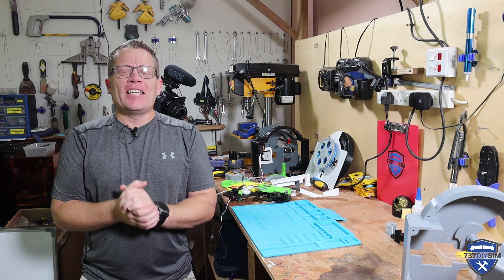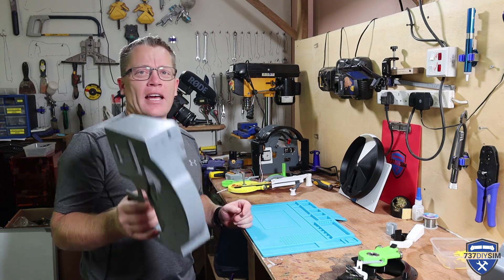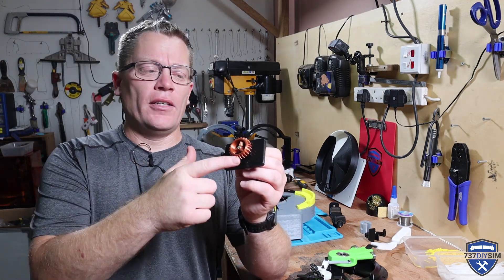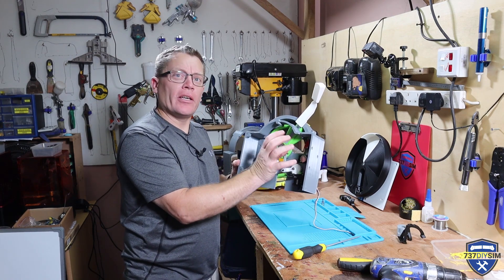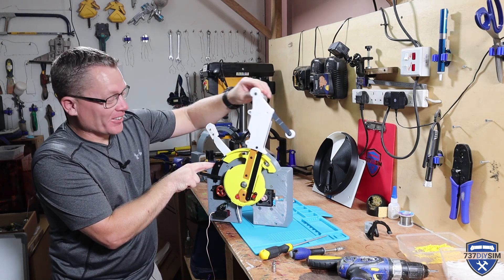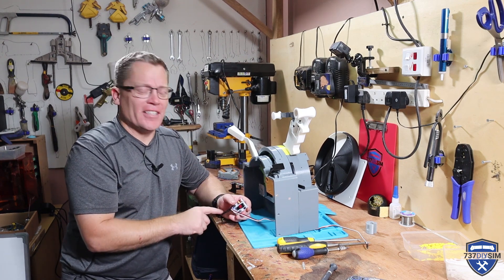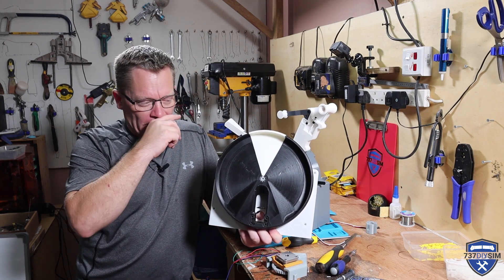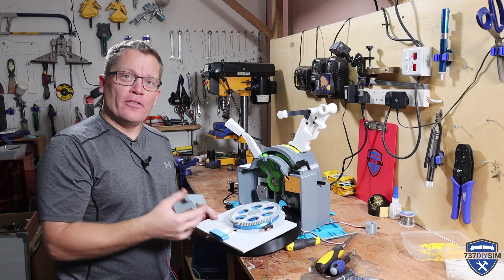Prototyping a 3D printed motorised 737 Throttle for MSFS2020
After nearly two months of not producing a sim video, I thought I'd better explain what is going on. I always knew producing a fully operational 737 motorised throttle quadrant using only 3d printing was going to be an epic task. Here is how the LHS was developed and what works and what doesn't.